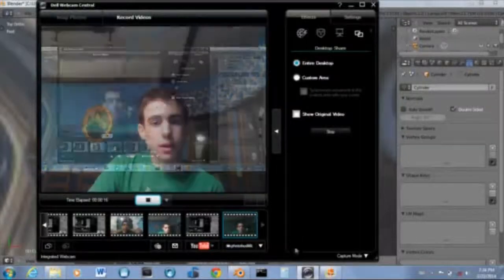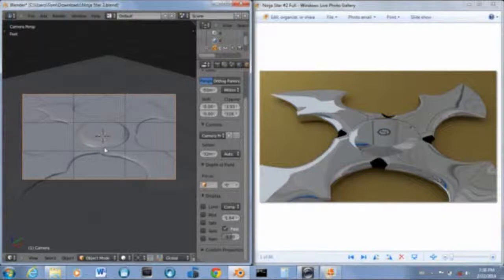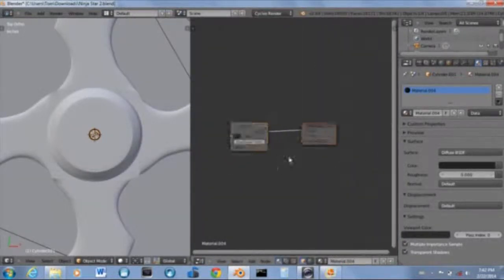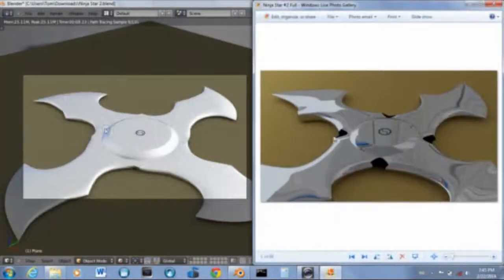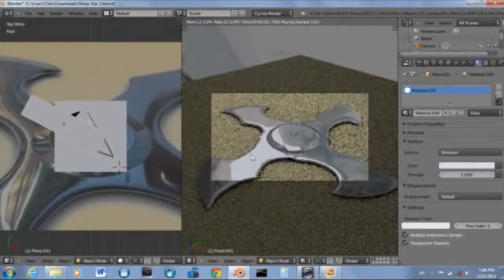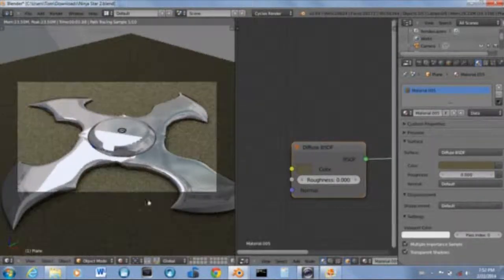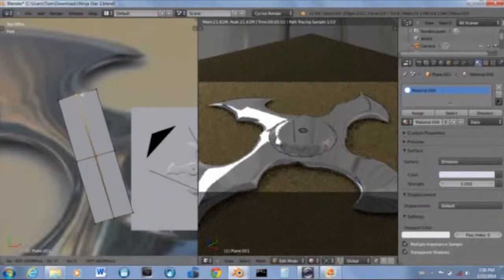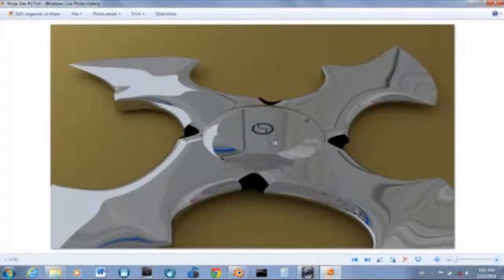How To Make a Ninja Star in Blender, Part 2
This is the second part of the Ninja Star series showing you how to put a material on your mesh, and then effectively rendering it.